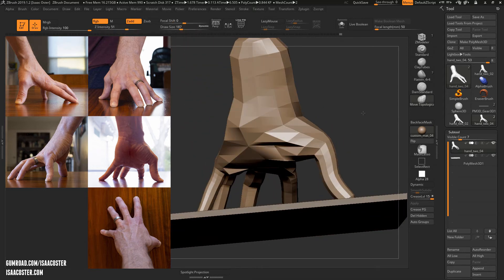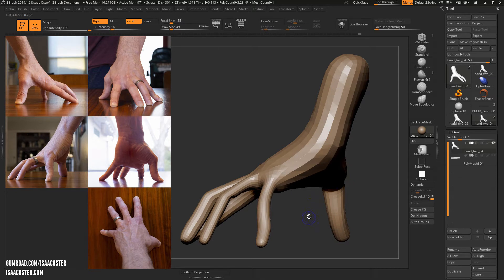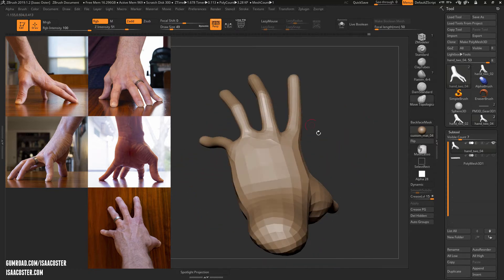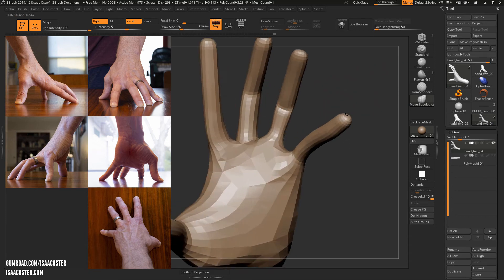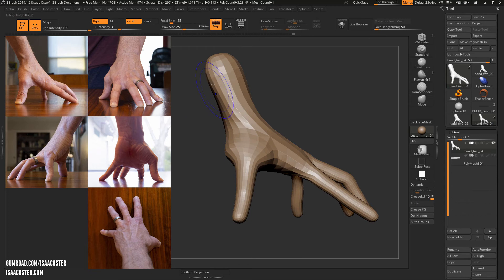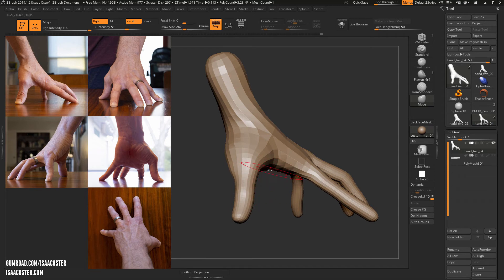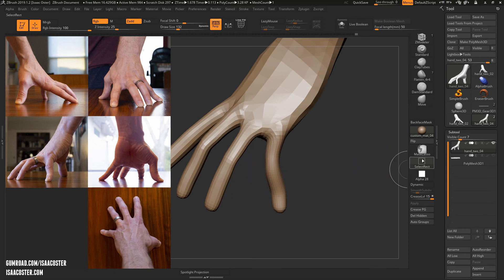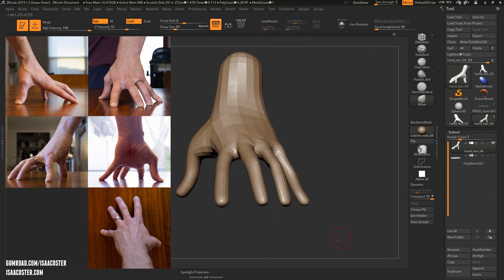Organic Sculpting in Zbrush - 05 First Subdivision